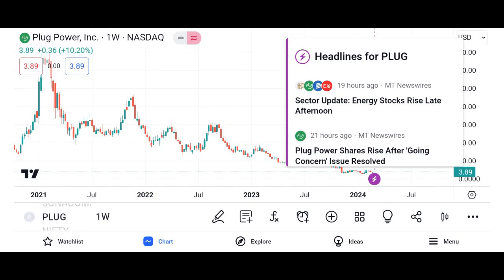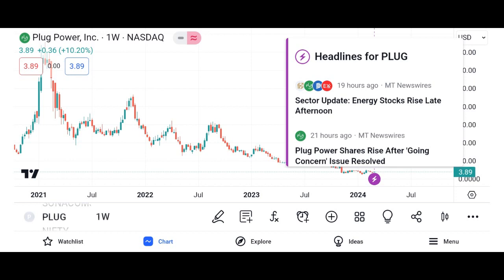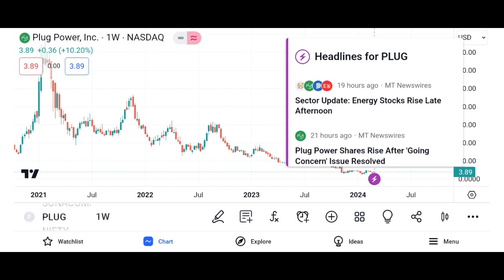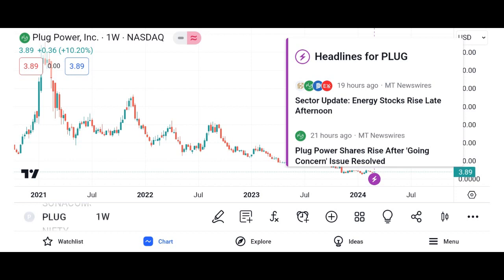Why Plug Power's Stock Could be a Gamechanger for Your Portfolio? --- $PLUG